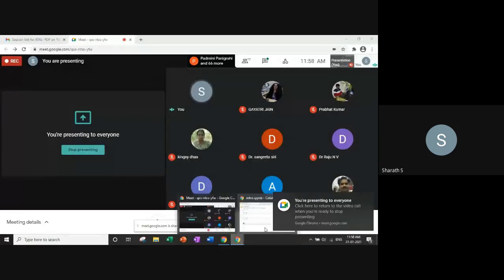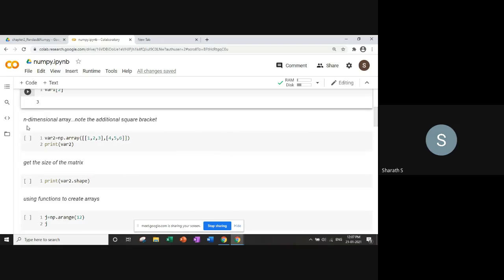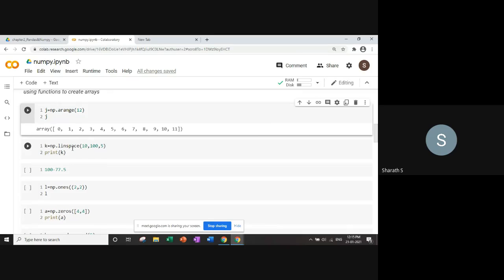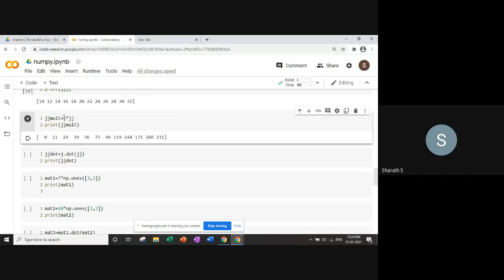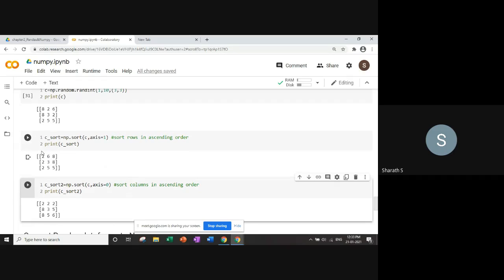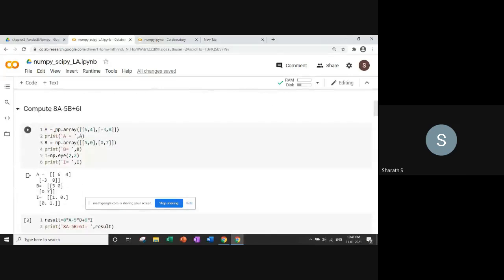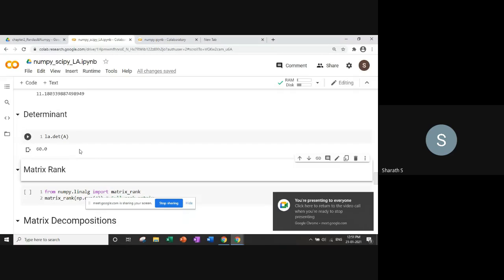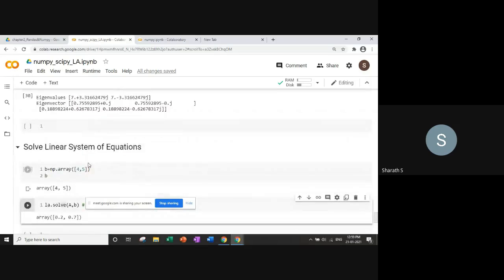ATAL FDP GAT ECE 21 2ND SESSION